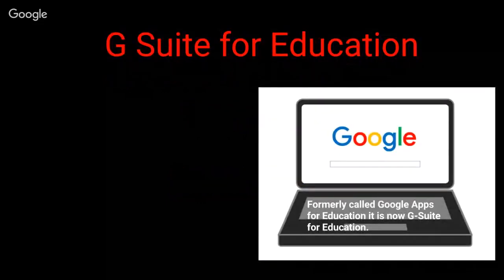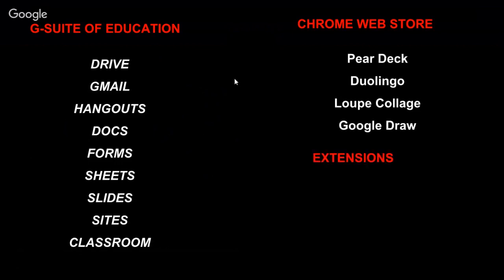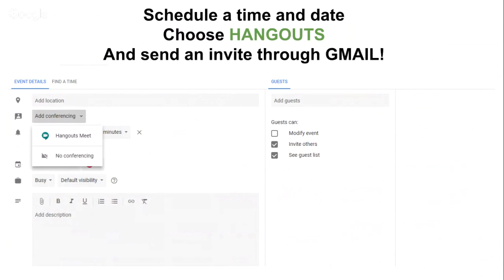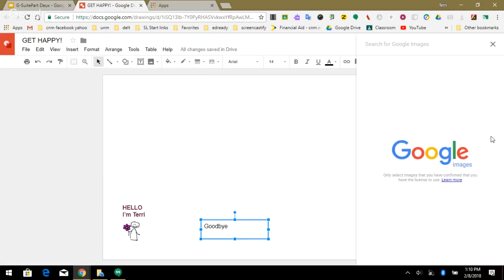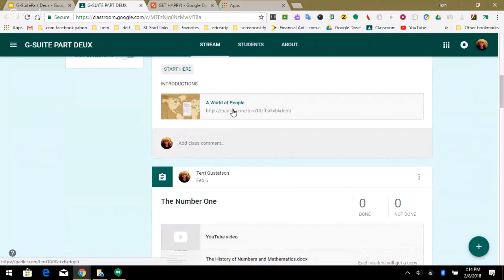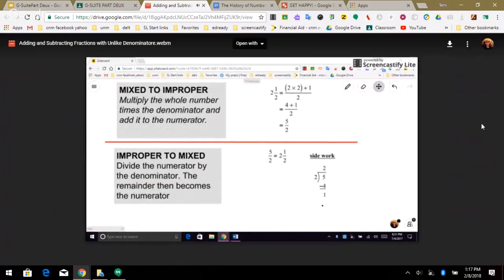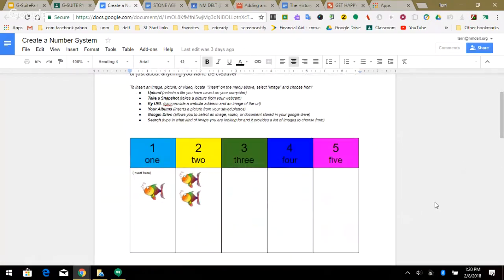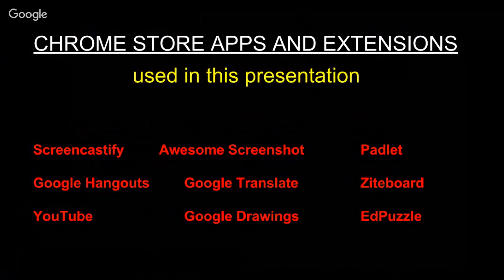Tech Talk: G Suite in 30 minutes Part Deux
February is the month for connections

Join Tech Talks and learn how easy it is to combine your G-Suite apps and tools to create engaging lessons that will increase student collaboration.